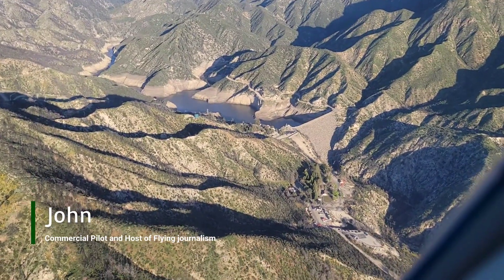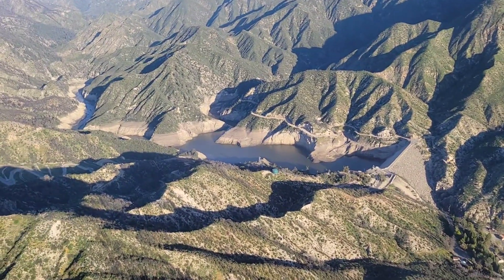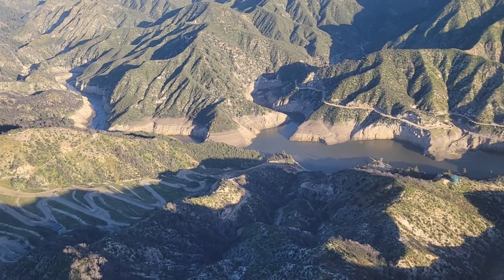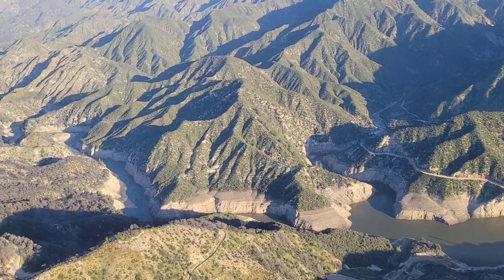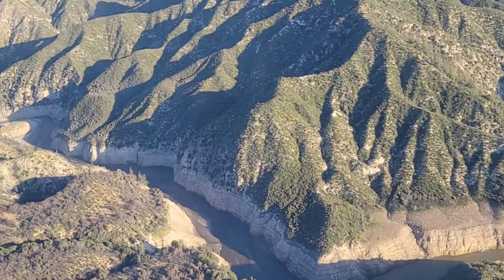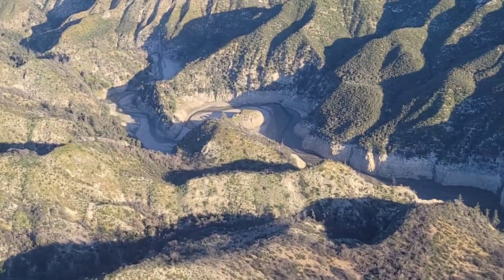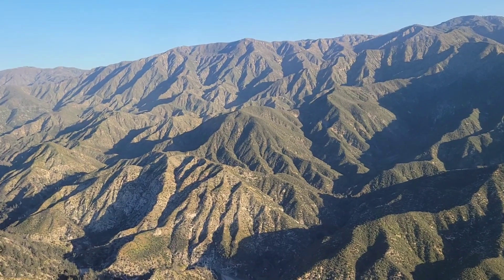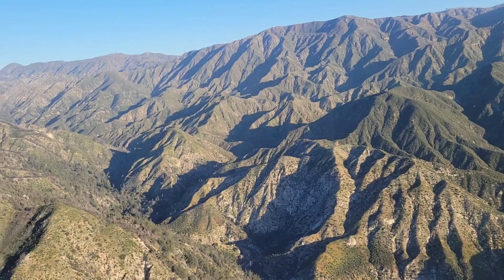Cogswell Dam Aerial Tour- A Secret Dam In The Los Angeles Mountains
Cogswell Dam is a rockfill dam on the West Fork of the San Gabriel River in Los Angeles County, California. It is located in the San Gabriel Mountains, northeast of Mount Wilson, and within the Angeles National Forest.

Cogswell Dam

Satellite view

Location of Cogswell Dam in California
Country
United States
Location
San Gabriel Mountains,
Angeles National Forest,
Los Angeles County,
California
Coordinates
34°14′41″N 117°57′55″W
Opening date
1935
Owner(s)
Los Angeles County Department of Public Works
Dam and spillways
Type of dam
Rock-filled
Impounds
West Fork San Gabriel River
Height
266 ft (81 m)
Height (foundation)
280 ft (85 m)[1]
Length
585 ft (178 m)
Spillway capacity
59,900 cu ft/s (1,700 m3/s)[1]
Reservoir
Creates
Cogswell Reservoir
Total capacity
12,234 acre⋅ft (15,090,000 m3)
Catchment area
38.4 sq mi (99 km2)
Surface area
146 acres (59 ha)
It forms Cogswell Reservoir, which has a capacity of 8,969 acre-feet (11,063,000 m3).[2]

The dam serves mainly for flood control in conjunction with San Gabriel Dam and Morris Dam downstream. San Gabriel Dam lies 13 miles (21 km) downstream.[3]

Construction
Edit
Bonds for the dam's construction were issued in 1924. Construction began in March 1932 and was completed in April 1934, at a total cost of US$3,127,762.[3]

The rock-fill dam, built by the Los Angeles County Flood Control District, is 585 feet (178 m) long, 266 feet (81 m) tall (measured from the stream bed), 18 feet (5.5 m) wide at the top, and contains 1,044,945 cubic yards (798,918 m3) of material. Its crest is 2,412 feet (735 m) above sea level and 27 feet (8.2 m) above the certified water storage elevation.[2]

The dam rests on crystalline granite bedrock. The buttress is 750 feet (230 m) thick at the base, and the height from foundation to crest is 285 feet (87 m). There are concrete cutoff walls and a concrete facing slab on the dam's upstream side.[3]

See also
Edit
List of dams and reservoirs in California
San Gabriel Mountains topics
San Gabriel River topics
References
Edit
 [1][dead link]
 "Dams Within the Jurisdiction of the State of California (A-G)" (PDF). California Department of Water Resources. Archived from the original (PDF) on 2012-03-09. Retrieved September 30, 2012.
 "Cogswell Dam" (PDF). Dpwftp.cp.la.ca.us. Retrieved November 18, 2012.[permanent dead link]

This article about a building or structure in Los Angeles is a stub. You can help Wikipedia by expanding it.

Last edited 11 months ago by Dr vulpes
RELATED ARTICLES
Santa Fe Dam
Dam in Irwindale, California

San Gabriel Dam
Dam in Los Angeles County, California

Privacy policy Terms of UseDesktop